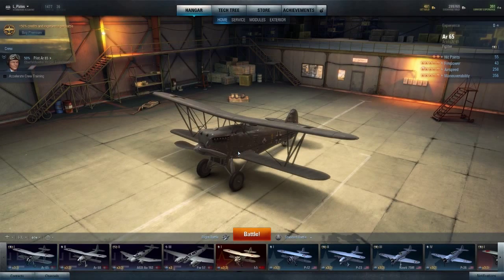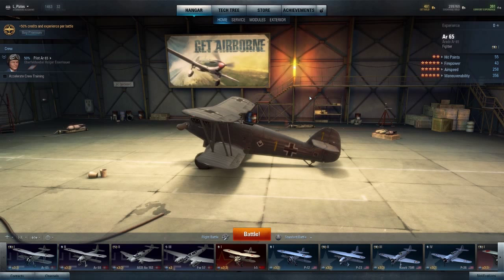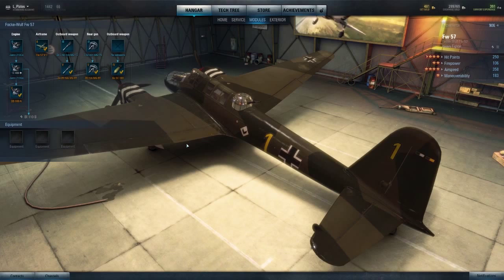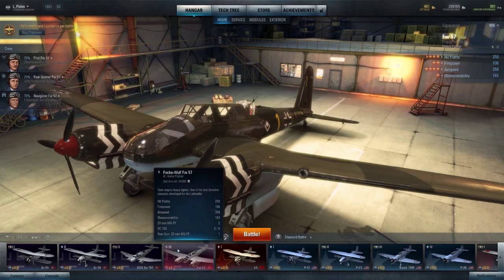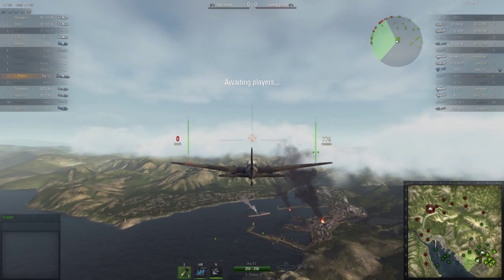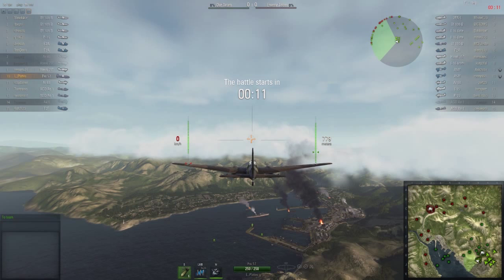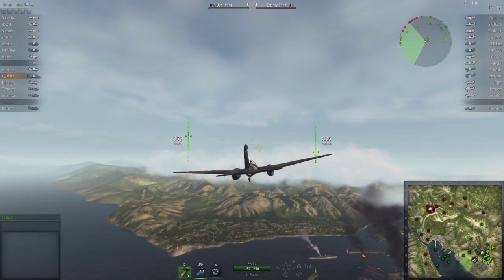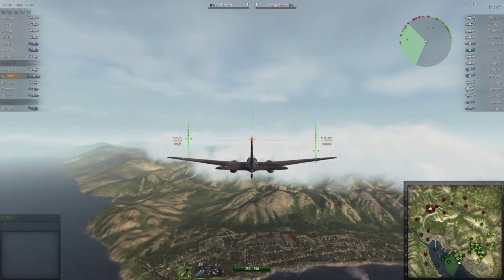World of Warplanes #8 - German FW 57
World of Warplanes Episode 8 - German FW 57

In this video i try out the German FW 57, Tier 3 Heavy Fighter. I take the plane out for a couple of battles to see how the plane handles and performs so wish me luck, i may need it !

Please note that this game is still in closed beta so many aspects of the game are still a work in progress.

US: a white plane for a2a kills, a bomb for ground kills, located under the cockpit
Soviets: a red star for a2a kills, a bomb for ground kills, located under the cockpit
German: a white stripe for a2a kills, a yellow stripe for ground kills located usually on the tail.

1st mark: 1 kill
2nd mark: 10 kills
3rd mark: 50 kills
4th mark: 200 kills
5th mark: 500 kills
6th mark: 2000 kills
7th mark: 10000 kills

The Open Beta Test for World of Warplanes will be starting on Tuesday July 2nd, here is a link to the news article,

Dugie